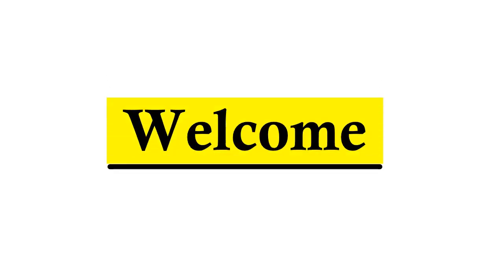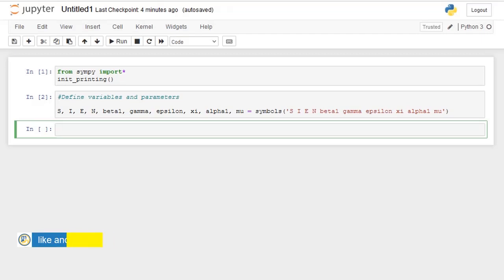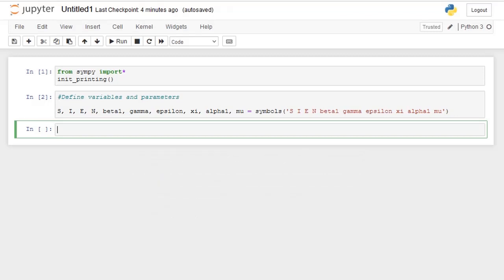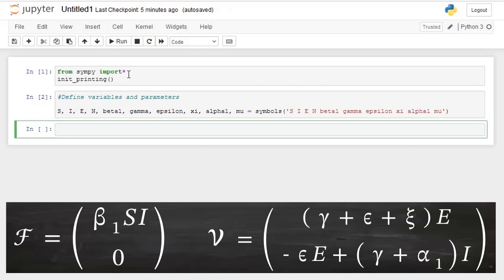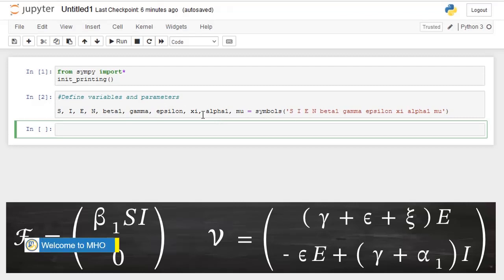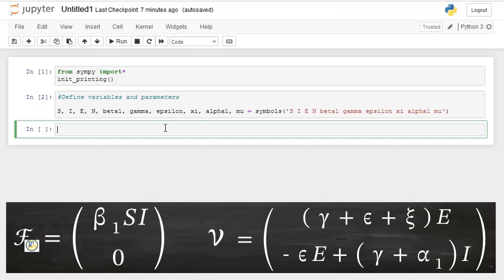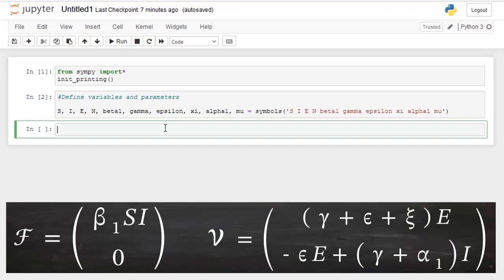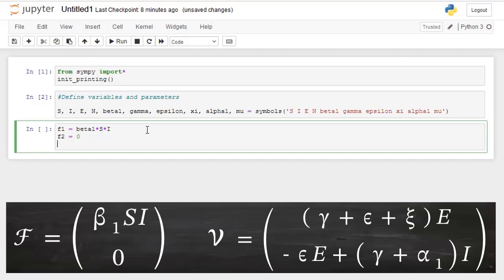2. Basic Reproduction Number || Derivation by Python||Next Generation Method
This video tutorial is an extension of the computation of the basic reproduction number part 1 which was illustrated using the Sagemath package. This tutorial involves pure computations of the Basic reproduction number, R0 using the python software package.